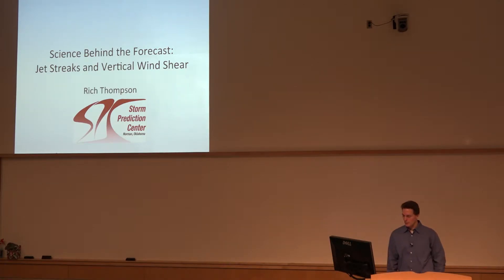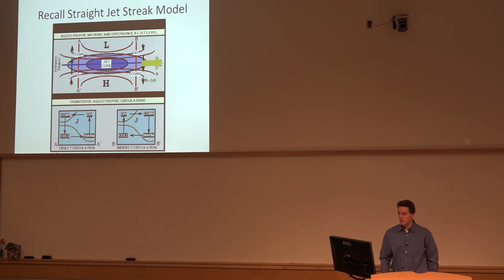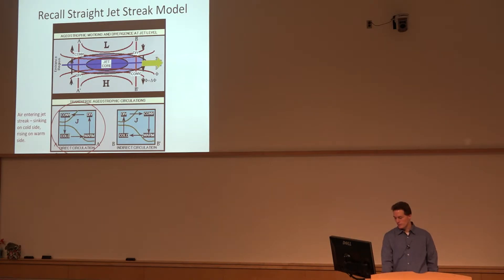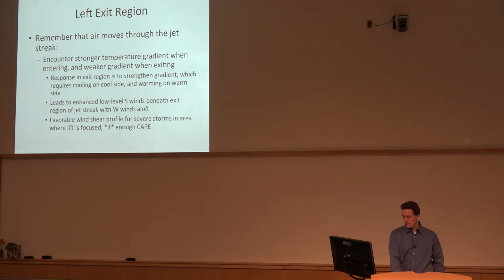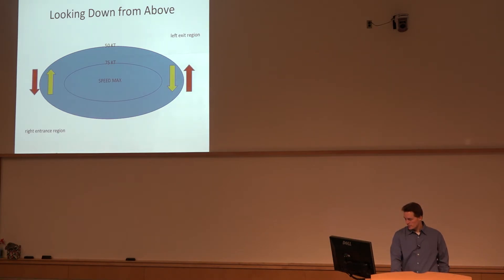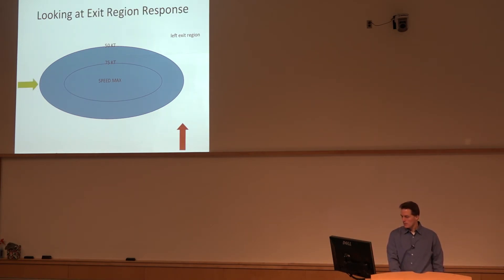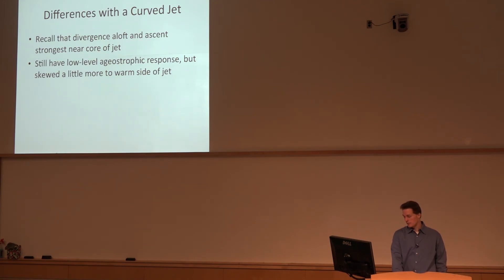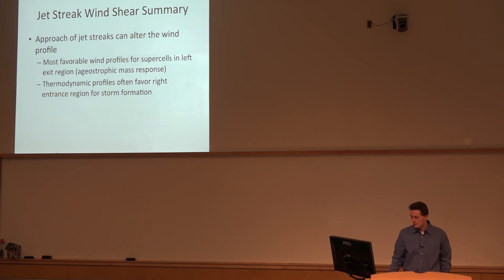Jet Streaks and Vertical Wind Shear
Thompson focuses on a conceptual model of jet streaks and how the movement of air through a jet streak influences the deep-layer wind profile.